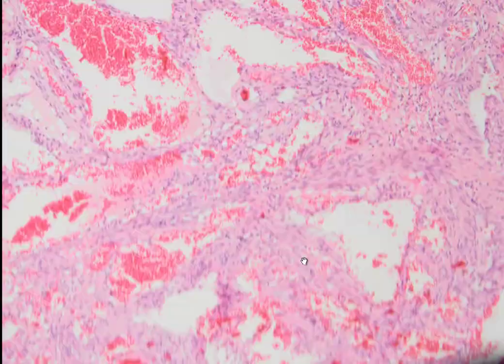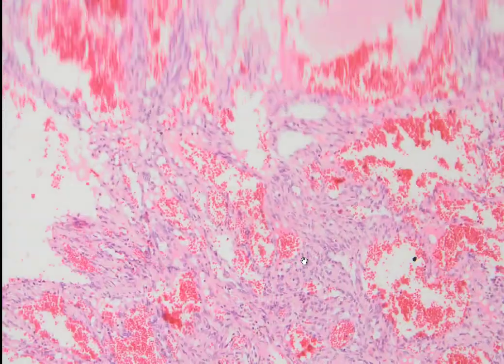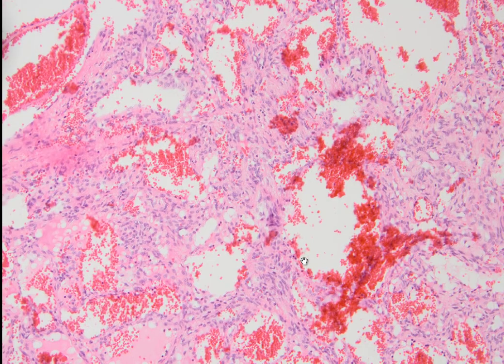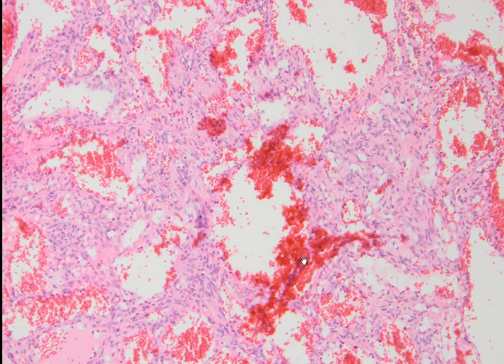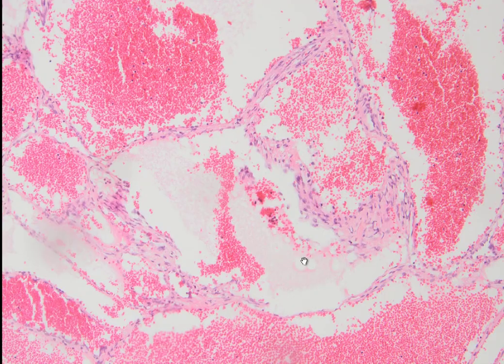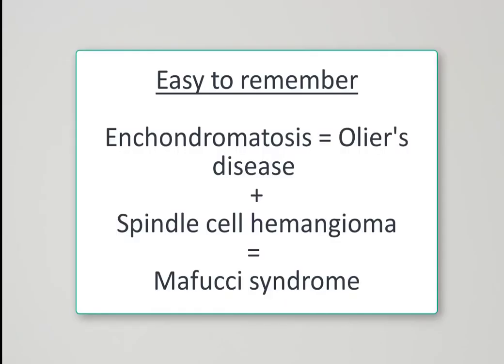Case #33 - HacettepePathology . Case of the Month (COM)!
Good to know tumor associations!